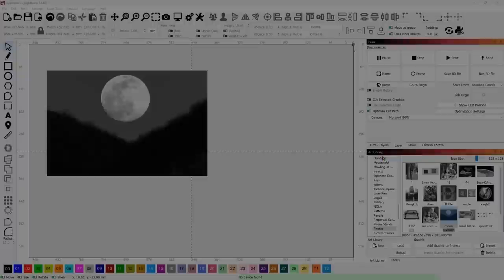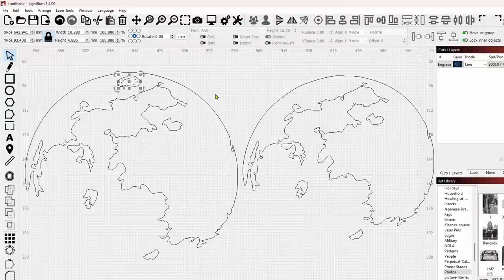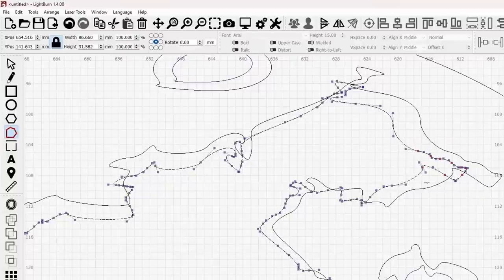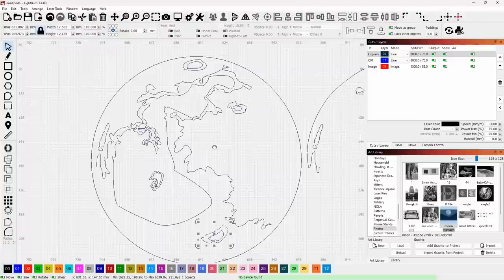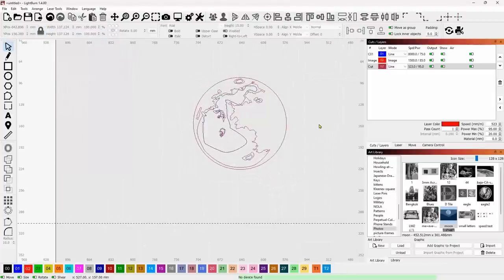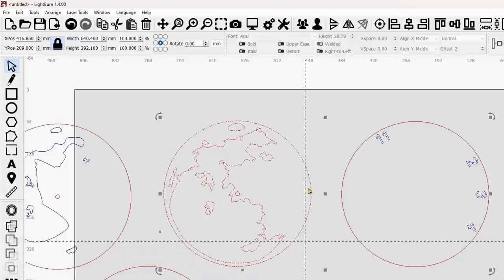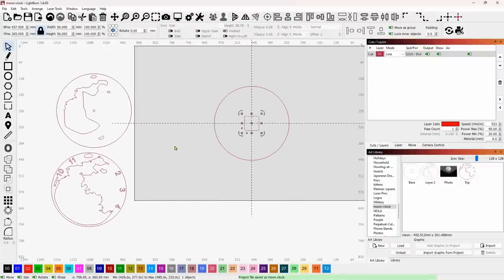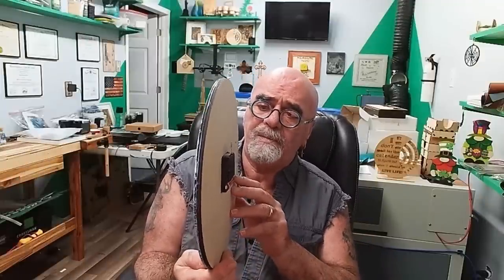The COMPLETE Making of the 3 Layer Moon Clock in Lightburn! Designing for a laser cutter.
➡️ Click on ...more↙️for Links!

The LaserMATIC 10, 20 & 30 are now IN STOCK!

➡️ 4 Physical bed Material Standoffs - $17.99
_(ALWAYS LIMITED STOCK)_

➡️ 12” x 12” x 1/8” Premium Baltic Birch Plywood A/A Grade (Box of 45) - $69.99

➡️ Pre-Cut Leather - 3" x 48" - 1 Strip - $16.95

➡️ The Walnut Road Collection of high grade USA grown and CNC'd hardwood coasters:

Ortur Laser Master 2 Metal Enclosure, for LU1-2, LU1-3, LU1-4, LU2-4, OLM2-S2-SF:

Steel bed for my other laser:
"Punk Spikes" for the steel bed:

10-pack of Acrylic, 5x7 clear

60 Pack of thin wood rounds